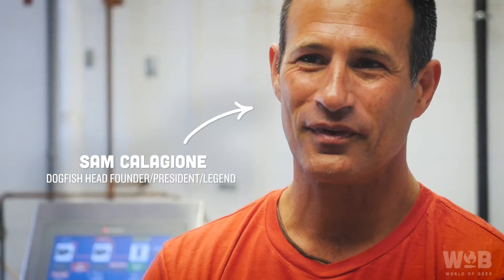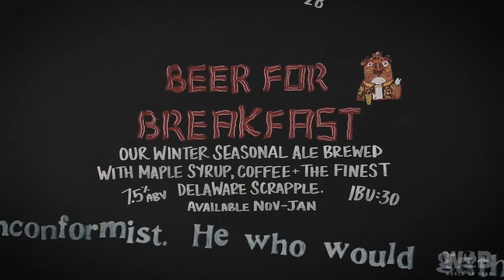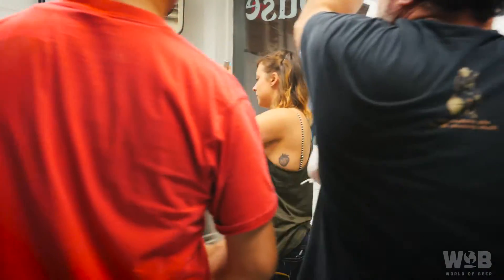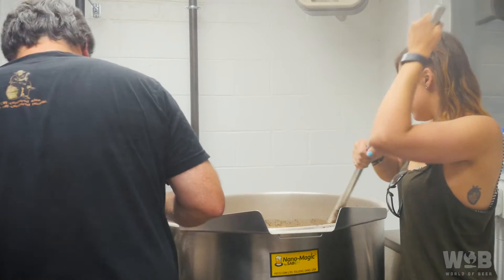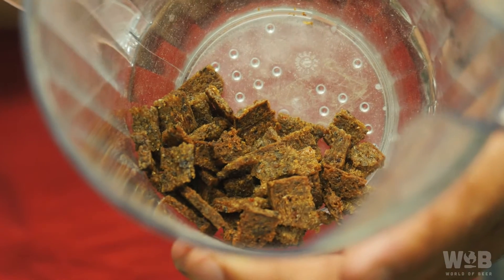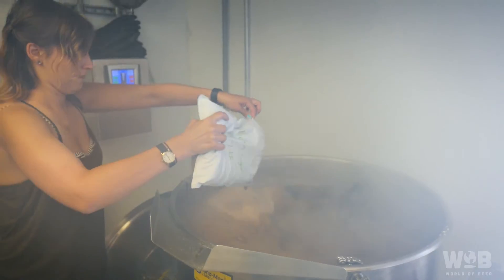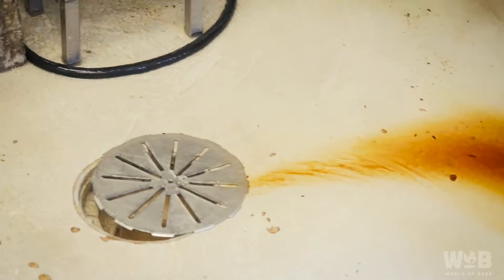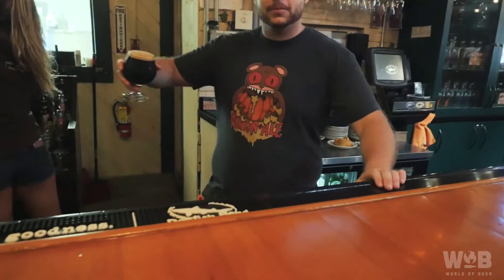Brew Day at Dogfish: Beer for Breakfast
Only Dogfish Head would brew a breakfast stout with maple syrup, coffee chicory, applewood-smoked barley, and, wait for it... Scrapple. And as a World of Beer Drink It Intern, I was lucky enough to meet Sam Calagione and "help" him brew (like he needs my help!) in their R&D brewery in Rehoboth Beach, Delaware.

Shot by Alison Grasso & Caitlin Yealdhall
Edited by Alison Grasso
Featuring Alison Grasso & Sam Calagione